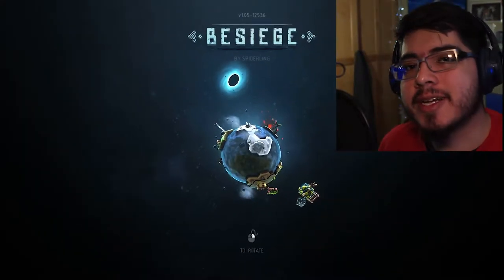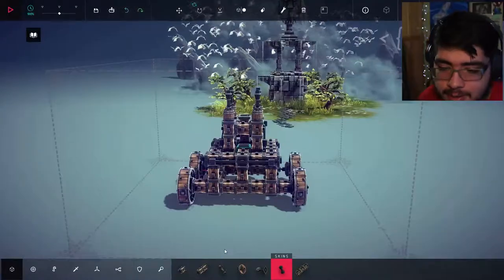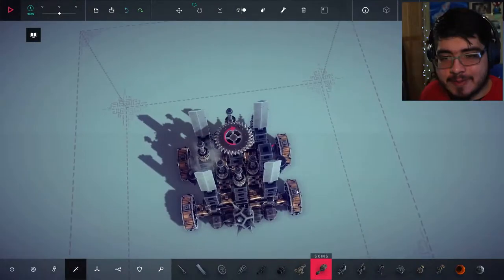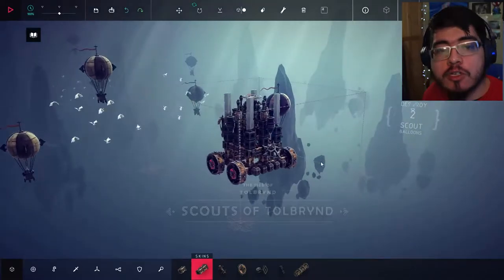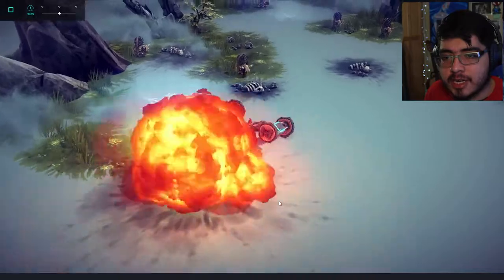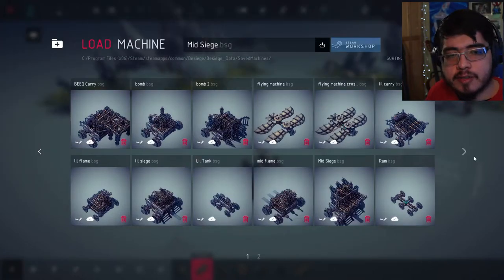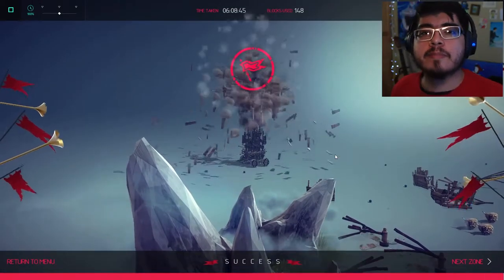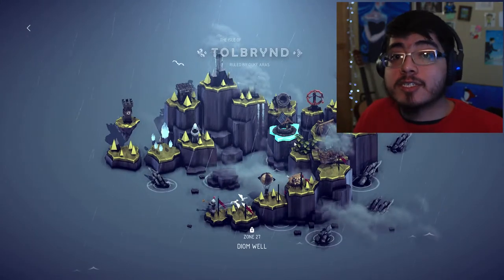Airship Fleet vs... one deadly boi - Re: BESIEGE - Ep. 3 (Tolbrynd Part 1)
Another Besiege episode!
Going fully into the siege of Tolbrynd